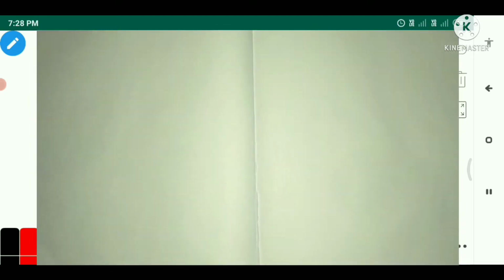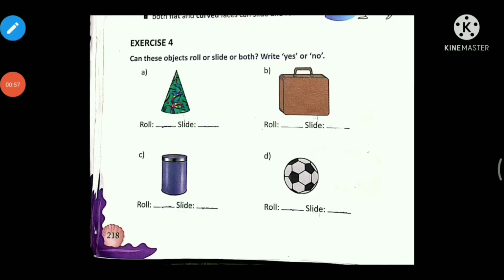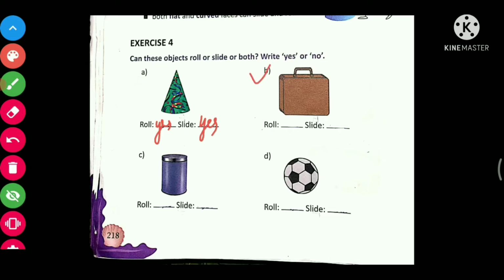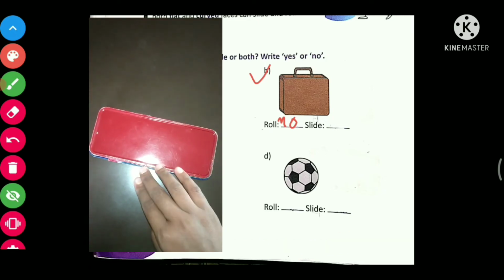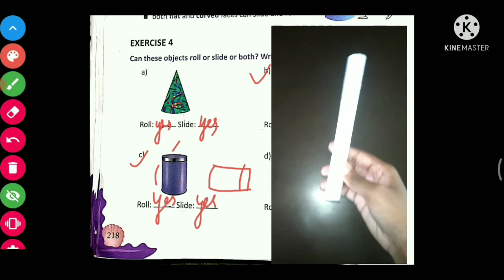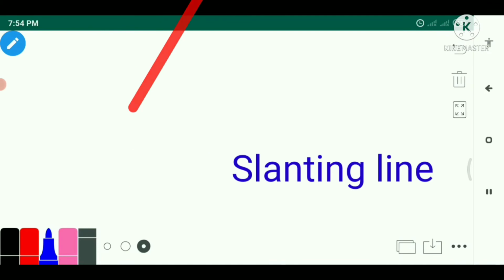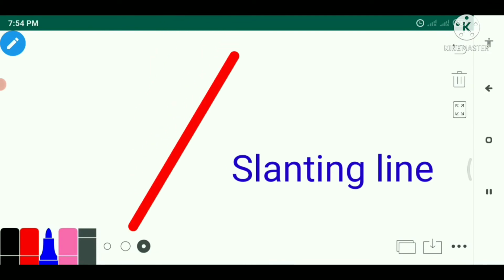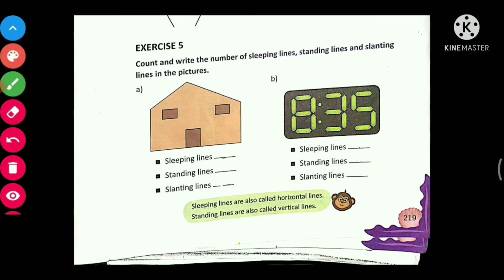Shapes and Patterns|Exercise-4 and 5|Class-2